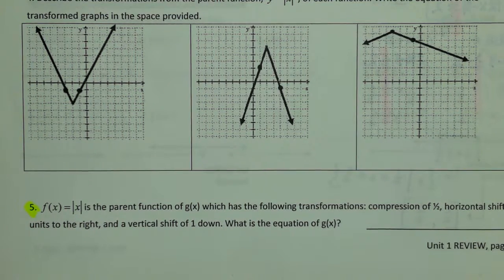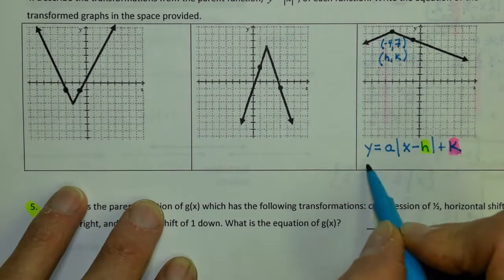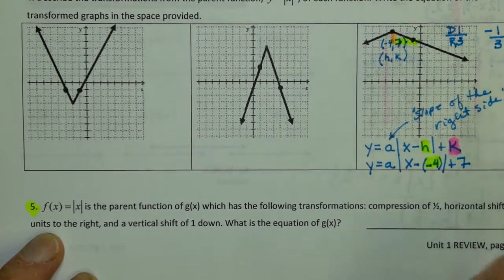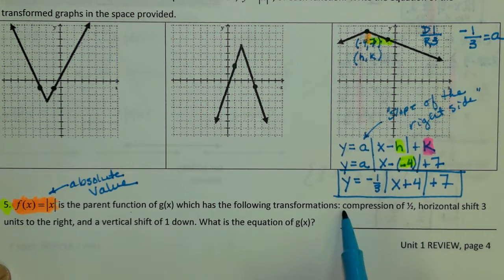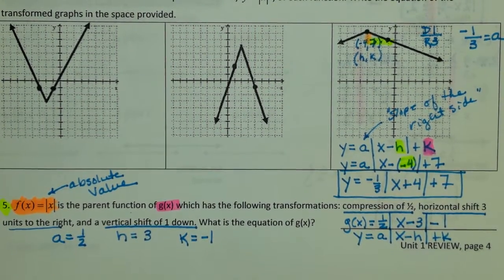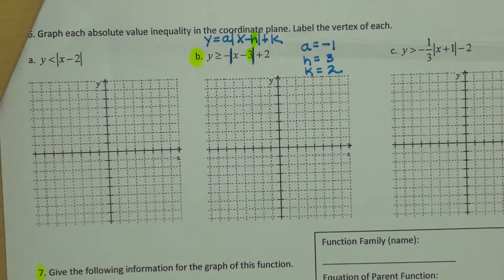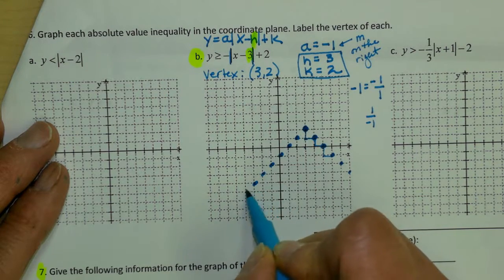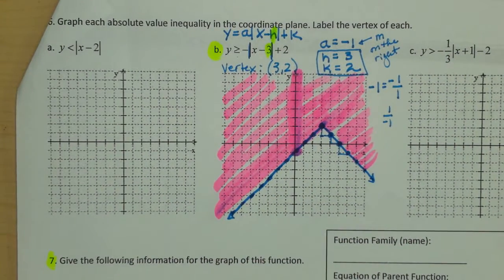Unit 1 Review page 4 problems 4 & 5 & page 5 problem 6b